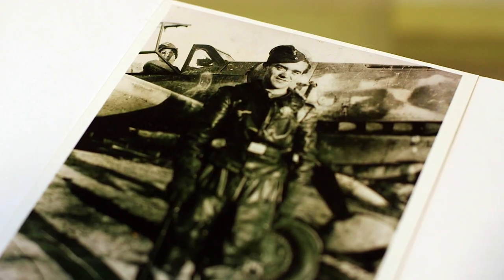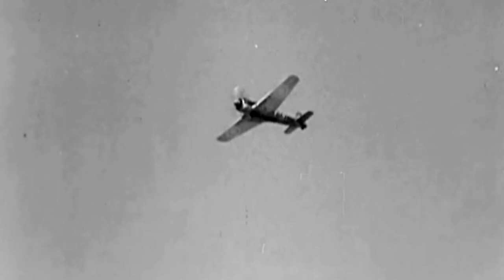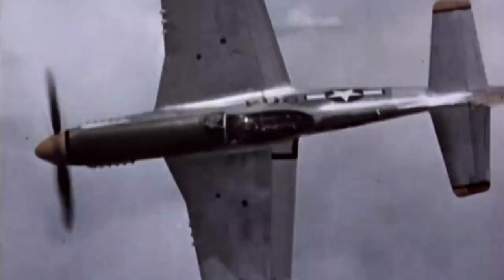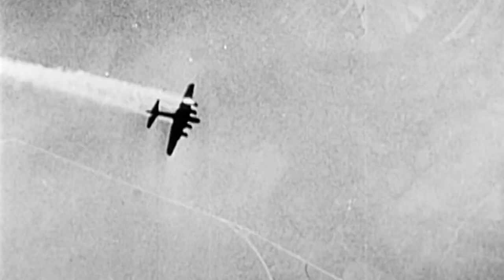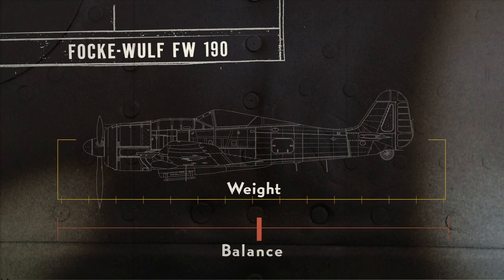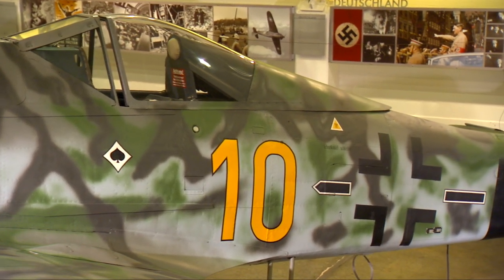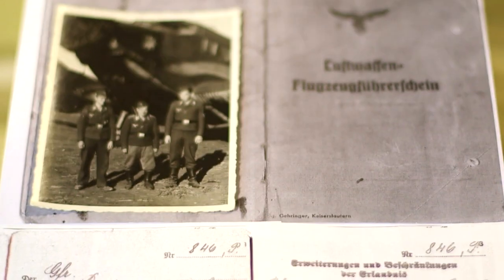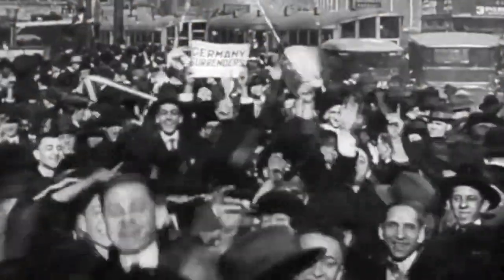Chronicles of Courage: Fw 190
Erich Brunotte, a pilot in one of the most decorated fighter wings in the German air force, or Luftwaffe, during World War II, flies the Focke-Wulf Fw 190 fighter plane. As the war progresses, design modifications to the Fw 190 present new challenges for German engineers as they strive to improve the plane's performance. “Chronicles of Courage: Stories of Wartime and Innovation” is a co-production of Vulcan Productions and NBC News Learn.